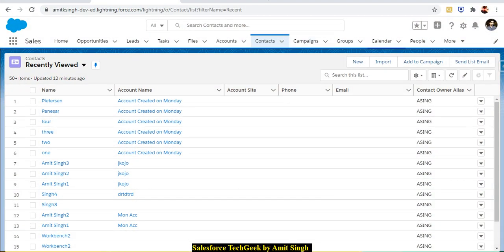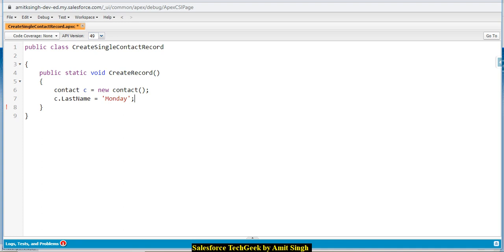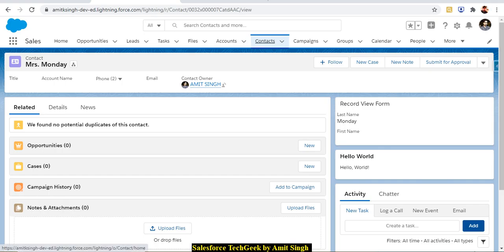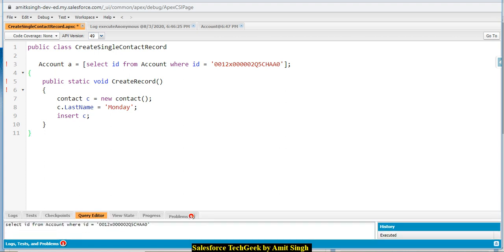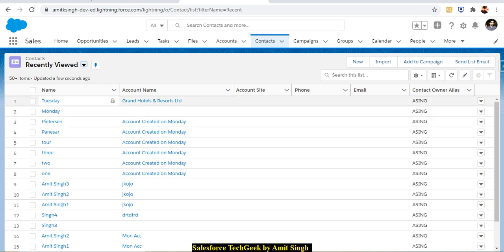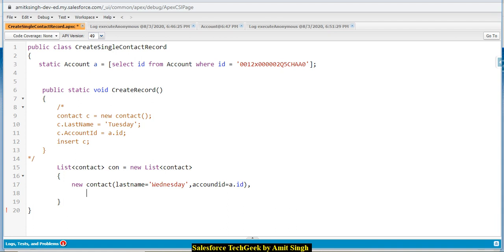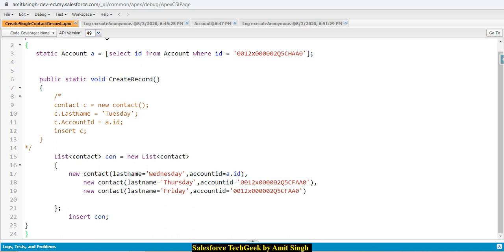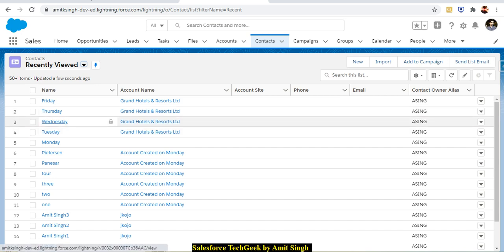Create Single and Bulk records using Apex Classes.